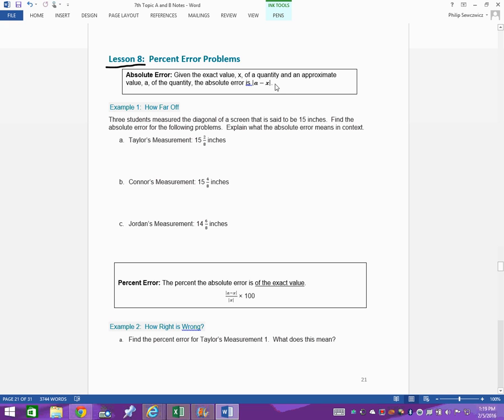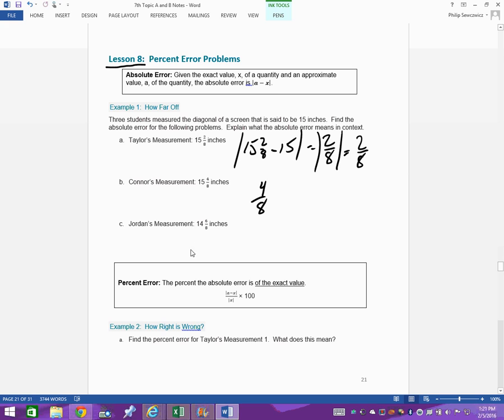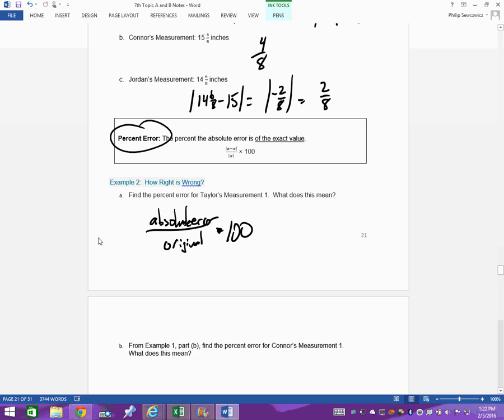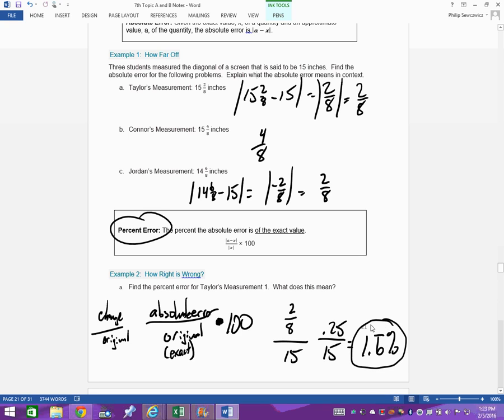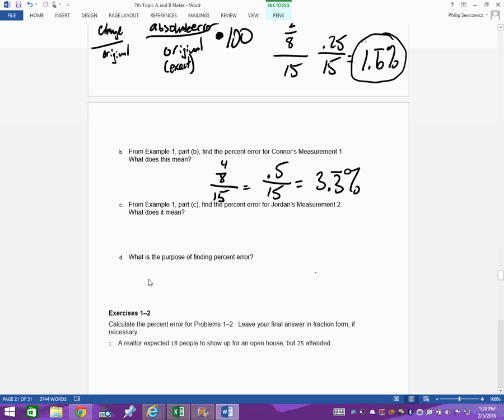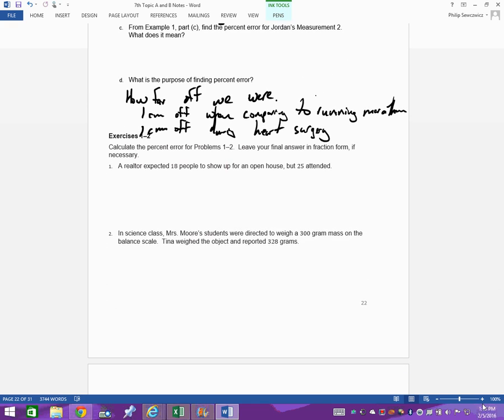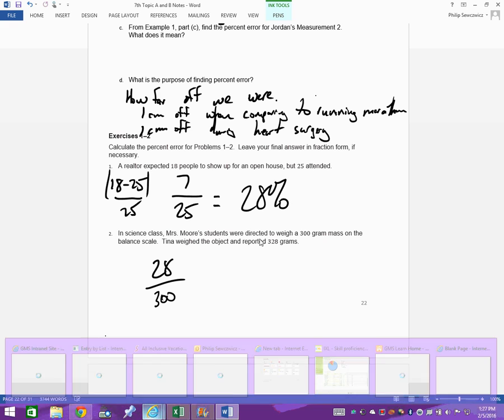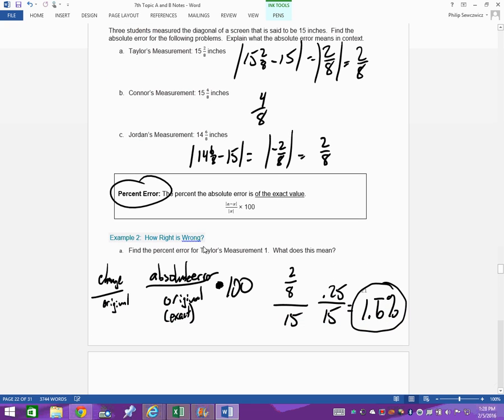7th Grade Mod 4 Lesson 8